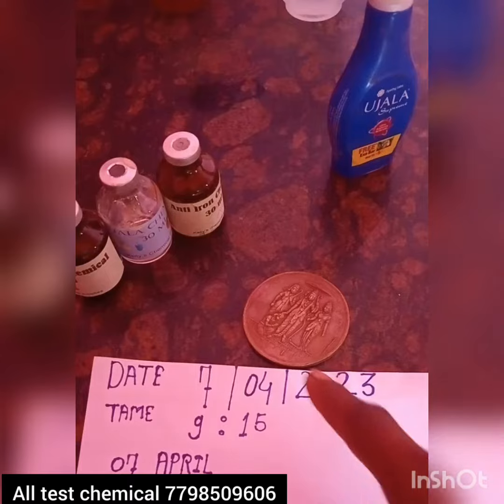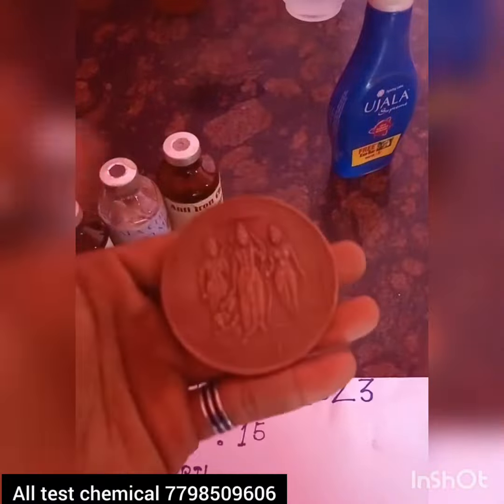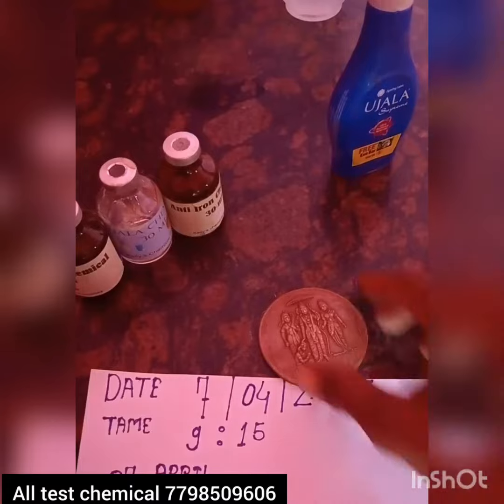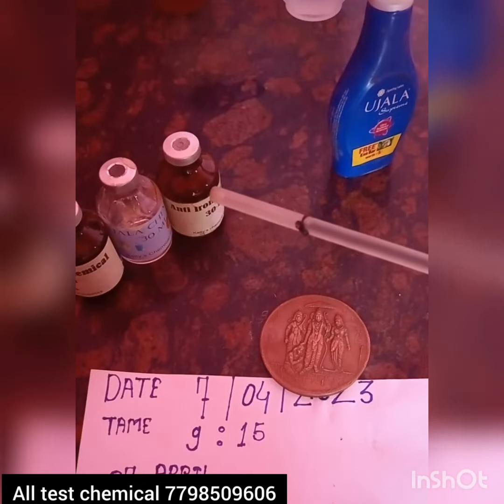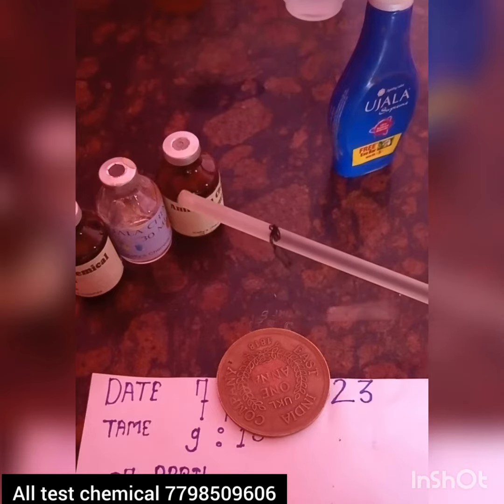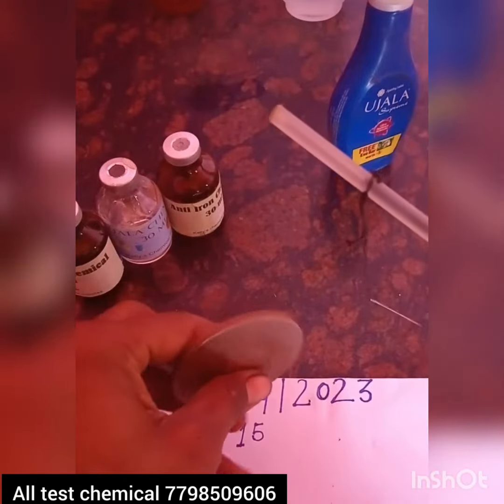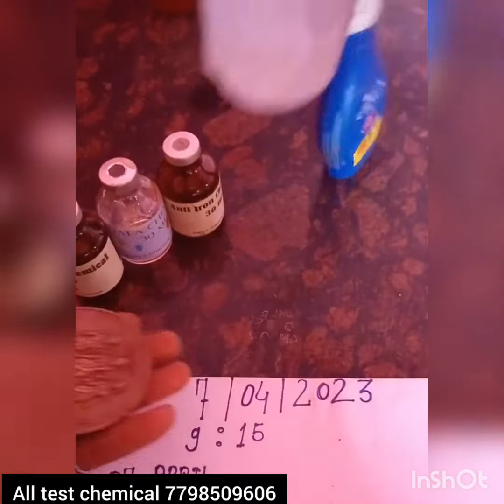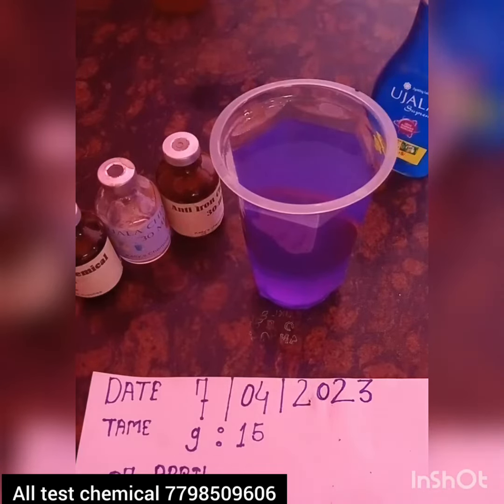NTR and ujala torch cutting rice pulling needle all test chemical available #